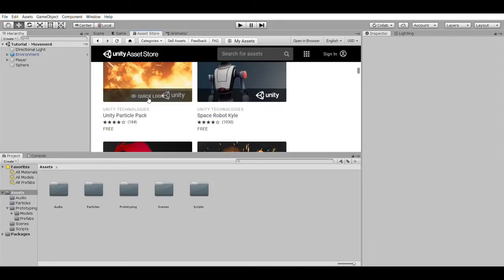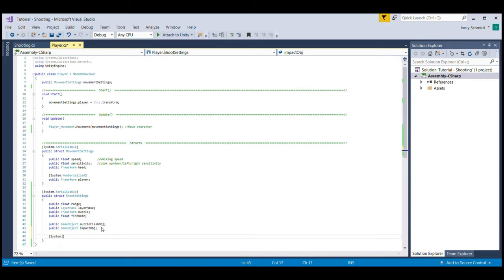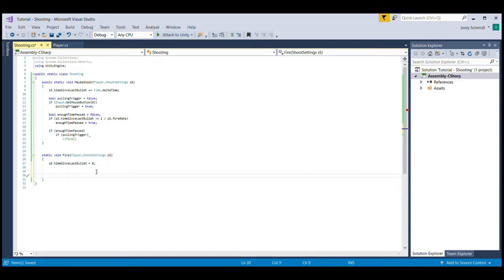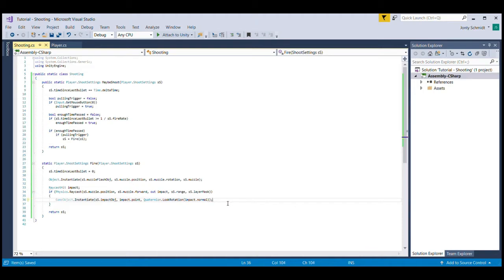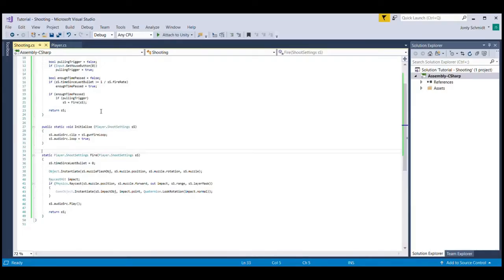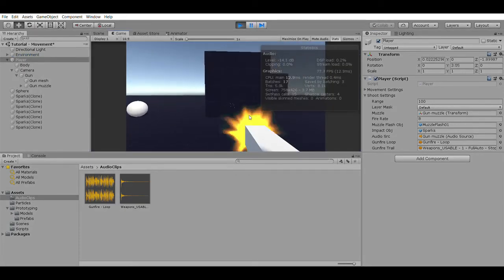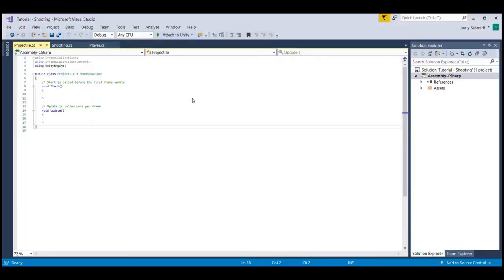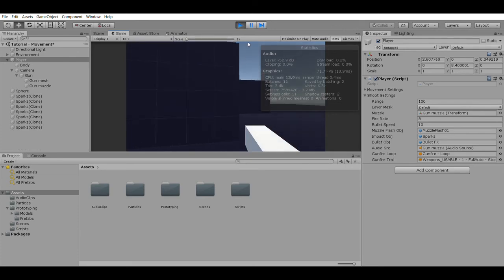SHOOTING in Unity | C#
Quick and easy tutorial demonstrating the creation of a first-person shooting system in Unity, including muzzle flashes, bullet FX and impact sparks! Also teaches how to prevent bullets from going through surfaces.